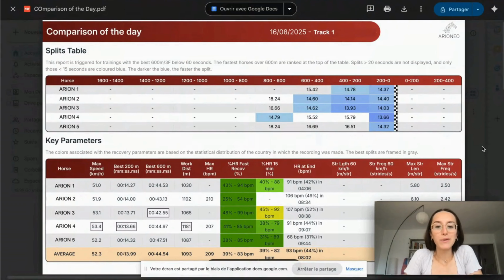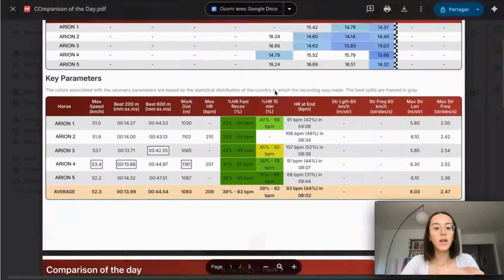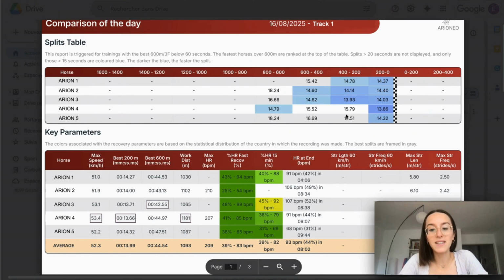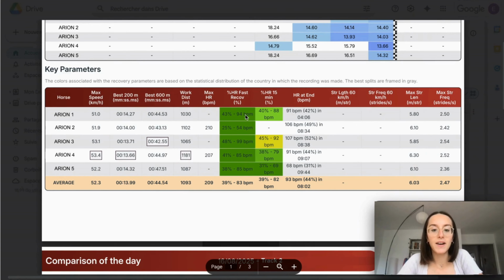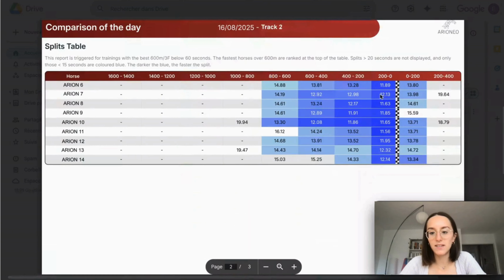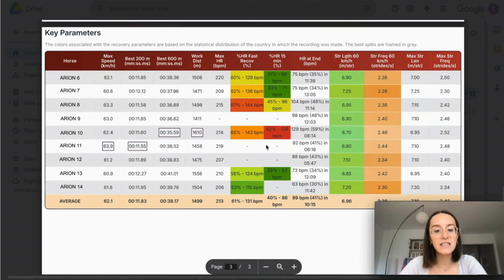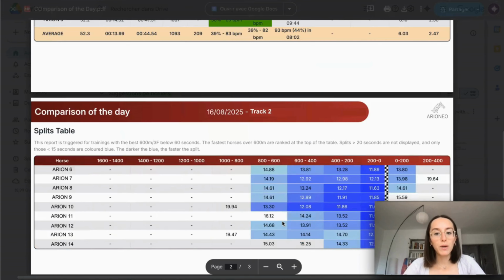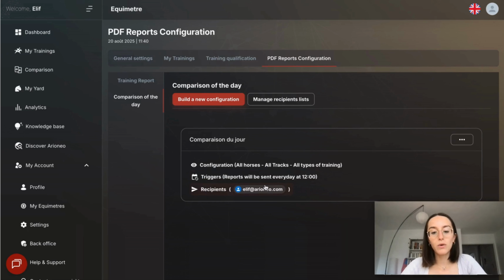EQUIMETRE PLATFORM - "Comparison of the day" Report 💥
In this video, Elif, CSM at Arioneo, presents the "comparison of the day" Report : Gain clarity and efficiency with our new automatic report!
Quickly analyze your horses’ speed and recovery at a glance, thanks to color-coded tables based on split times and your own key parameters.

This analysis compares only horses training on the same day, on the same track, for more relevant benchmarking. No need to browse through multiple reports: each table visually displays your horses’ performances of the day.

Receive your personalized report directly on WhatsApp, at your chosen time, just like your usual training PDF reports.